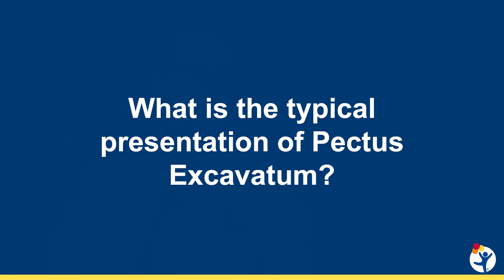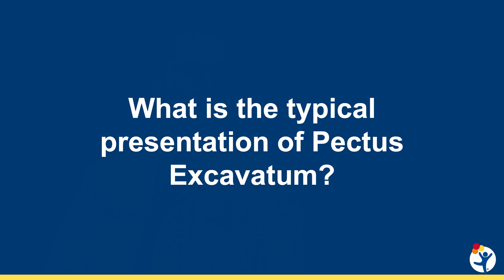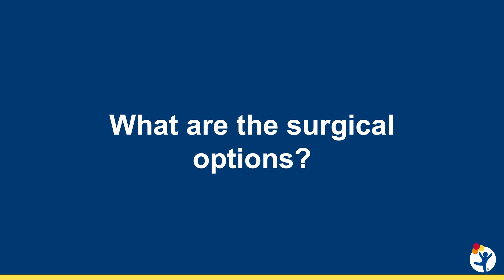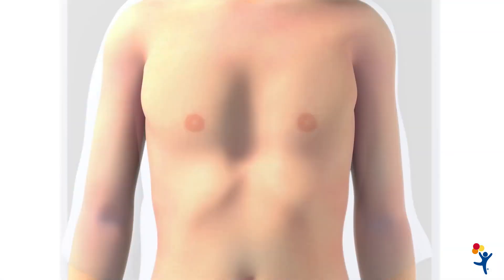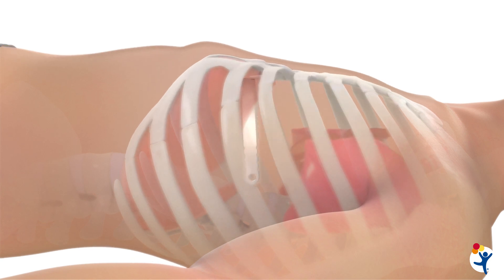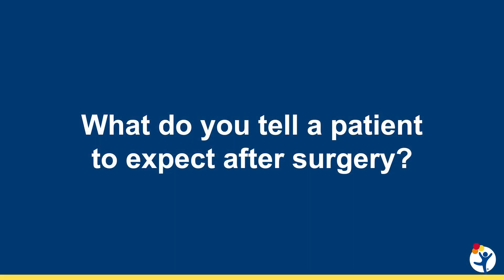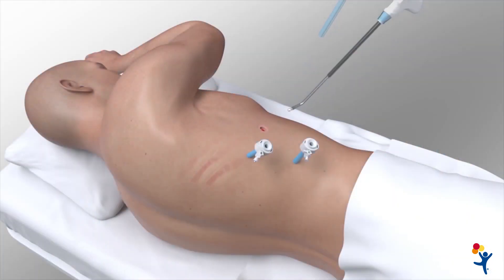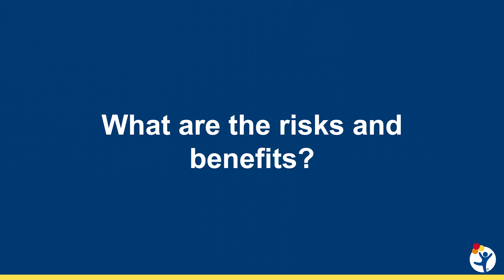Pectus Excavatum in Children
Accounting for 90% of all congenital chest wall deformities, pectus excavatum occurs in one to eight per 1,000 live births. While this can be noted early in life, pediatric pectus excavatum often worsens during a growth spurt in adolescence.

The severity of pectus excavatum can range from mild to severe. In cases that are moderate to severe, children may become self-conscious and have a negative body image. A common operative procedure to repair a pectus excavatum deformity is the minimally invasive repair of pectus excavatum (MIRPE), also called a Nuss procedure. This involves the substernal placement of a contoured metal bar secured to the lateral aspect of the ribs. Although cosmetic results are excellent, patients do report significant pain from the constant pressure exerted on the chest wall from the metal bar.

In this video, Jose Diaz-Miron, MD, and David Partrick, MD, Director of Pediatric Surgical Endoscopy, explain our surgical approach and the common pain methodologies as they are leading a randomized controlled trial studying the three most used methods at Children’s Colorado. These methods include patient-controlled analgesia (PCA), erector spinae blocks (ESB) with continues infusion pumps and video-assisted intercostal nerve cryoablation (INC). Newly FDA approved, INC essentially freezes the pain receptors, and they are studying if these patients may experience shorter length of stay, decreased narcotic use and improved quality of life. Learn more about this approach and how they plan to complete the study by 2023.

For more information about this research study,